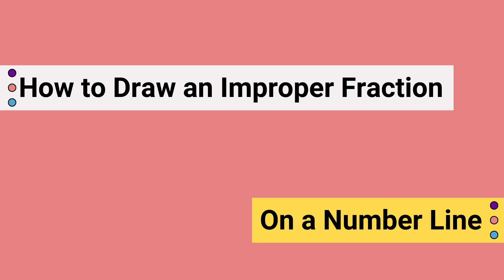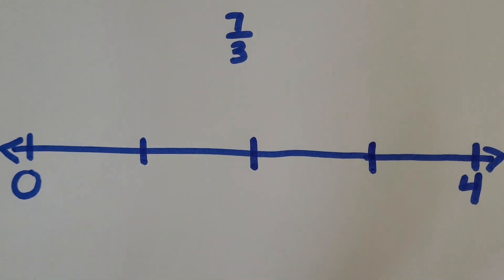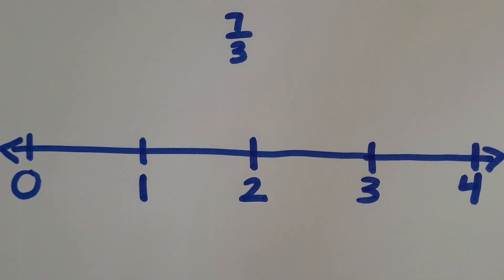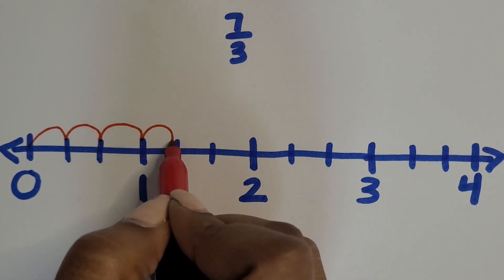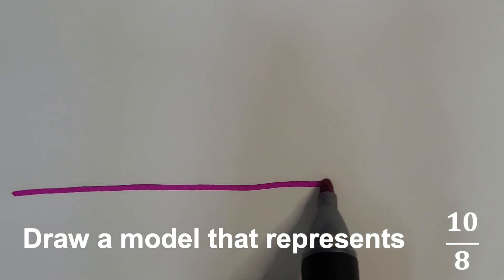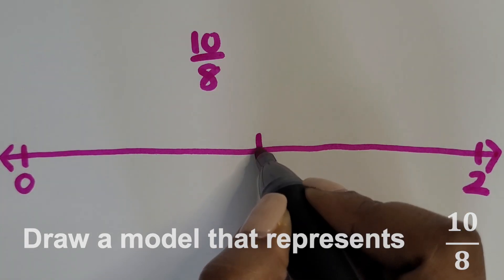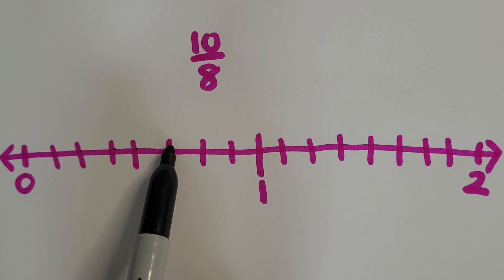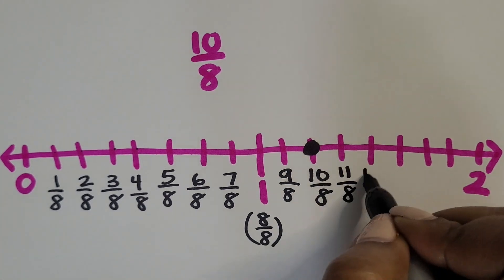How to Draw Improper Fractions on a Number Line | Teach Elementary Math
Learn how to draw improper fractions on a number line. Then teach your students!

Get step by step tips on how to easily draw improper fractions or fractions greater than one on a number line. Show your students how to make linear models, like the number line, to represent all types of fractions.

Use the different sized grid paper mentioned in the video

Read the blog article:  How to Draw a Fraction

🖨 Printable Products
Fraction Strips -

👩🏾‍💻 Digital Products
Fraction Strips Kit -

 🙋🏾‍♀️ Say Hi!
💌 Email List